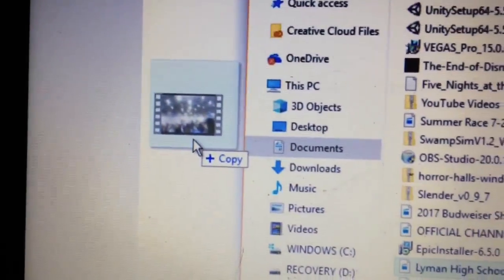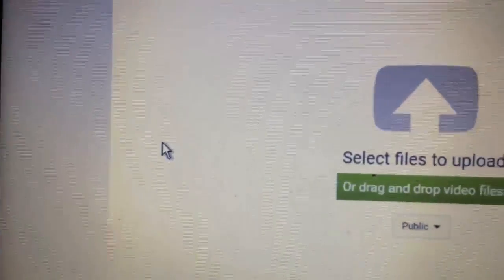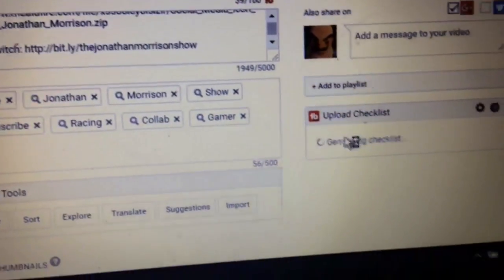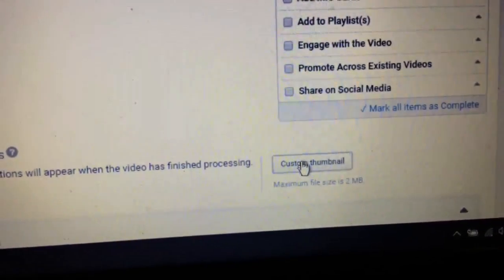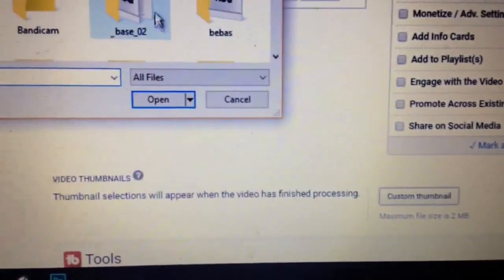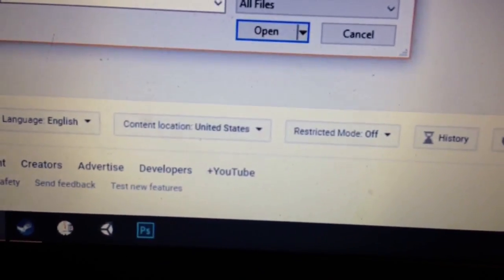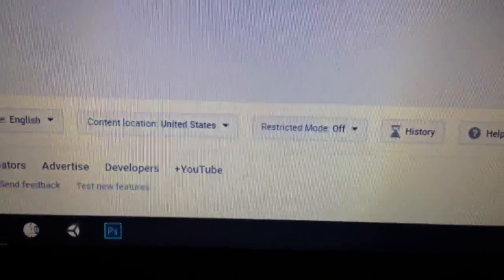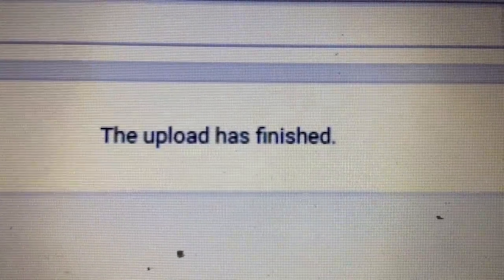Found a bug on YouTube Again!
This is the 2nd time i found a bug on YouTube! Im so good at finding bugs! YOUTUBE OWES ME BIG TIME!